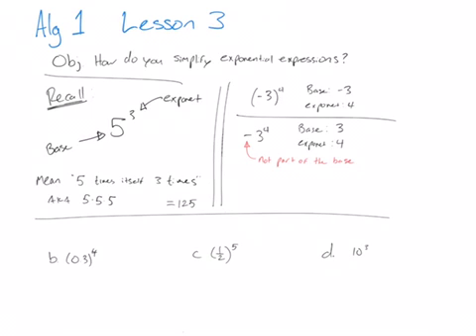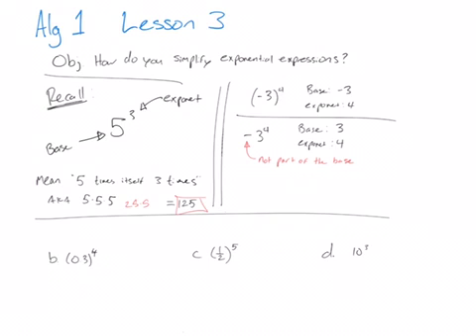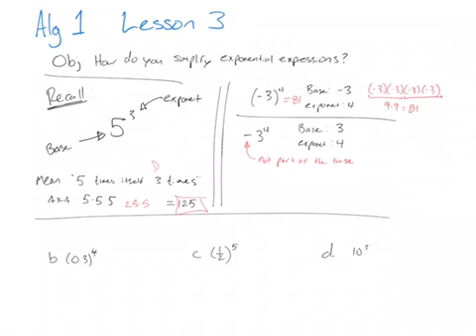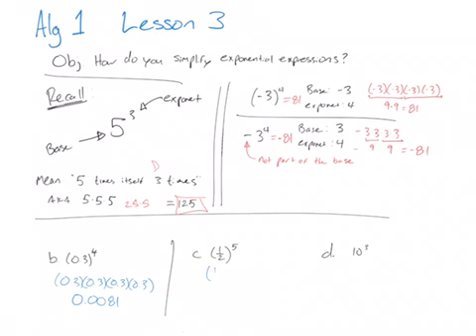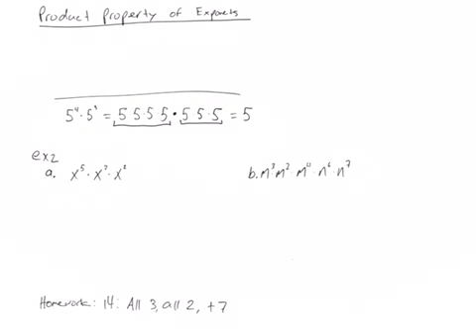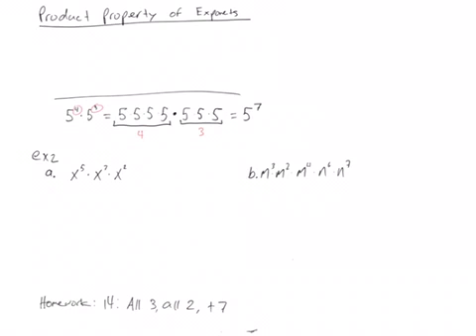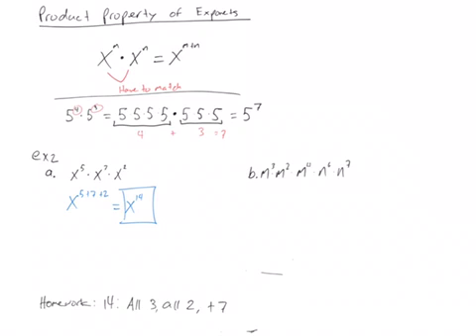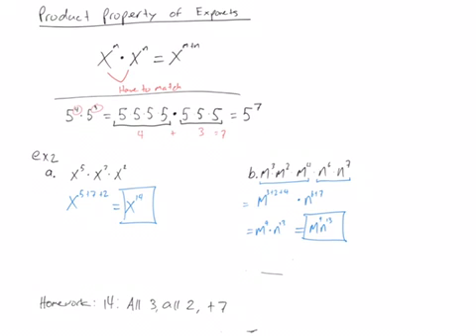Algebra 1 Lesson 3